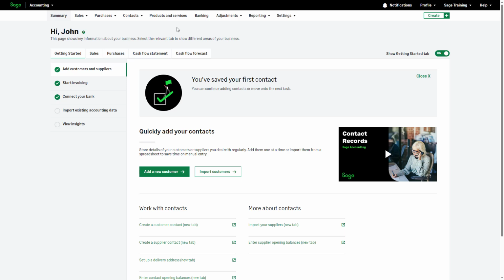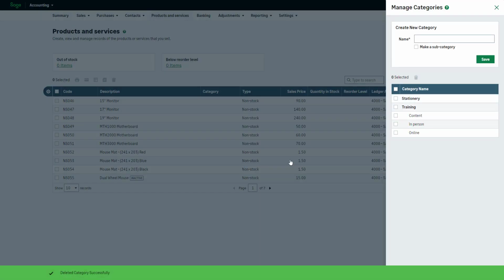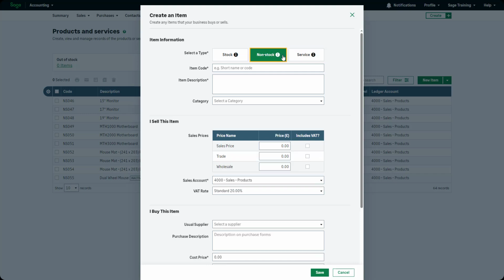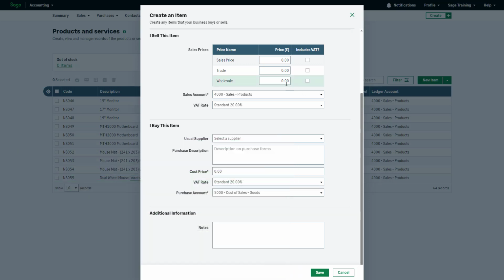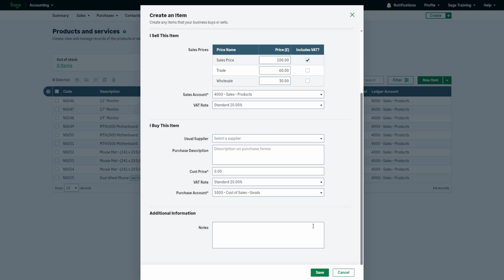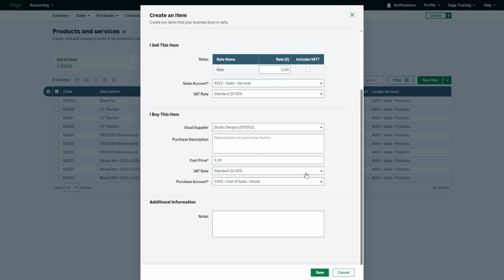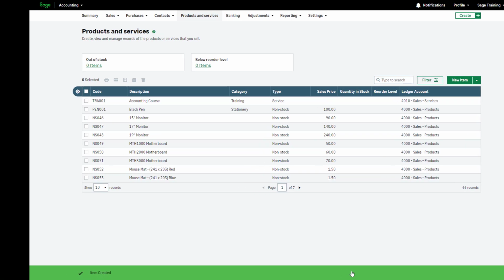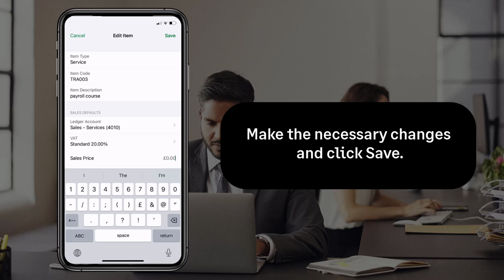Sage Accounting (UK) -Create product and service records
Watch this video to discover how to create and manage product and service records in both the web and mobile app.

0:00 Intro
05:00 Create and manage product categories
2:05 Create products and services
7:36 Create products and services on the mobile app
8:46 Further help